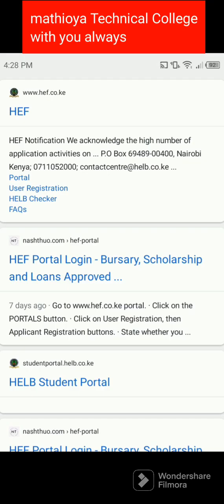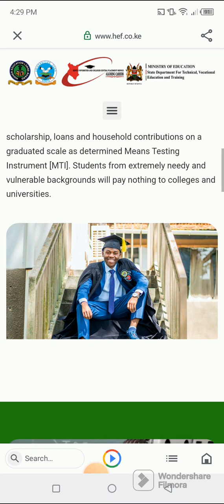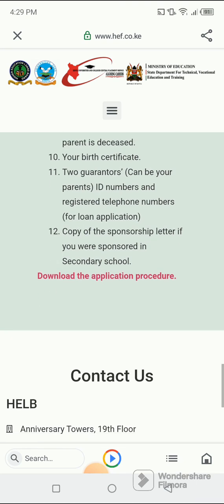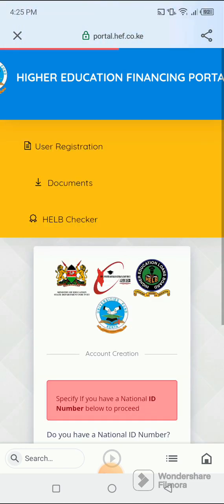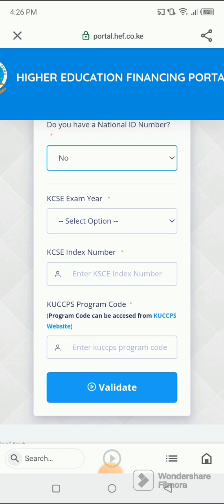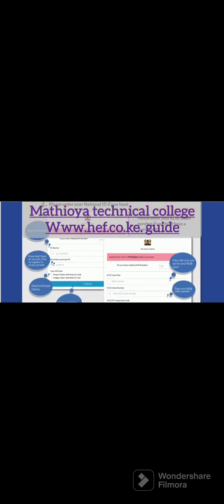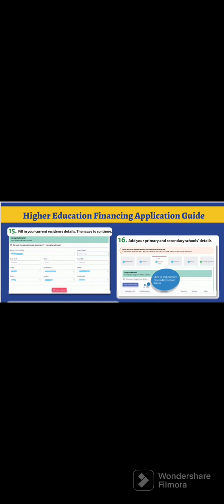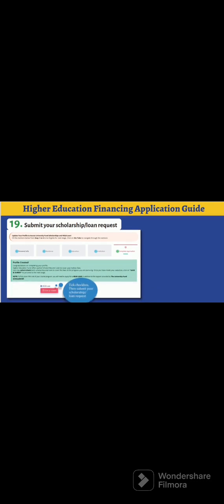HIGHER EDUCATION FUNDING PORTAL STEP BY STEP EXPLANATION FOR MATHIOYA COLLEGE APPLICANTS